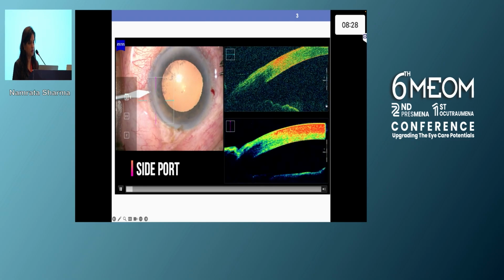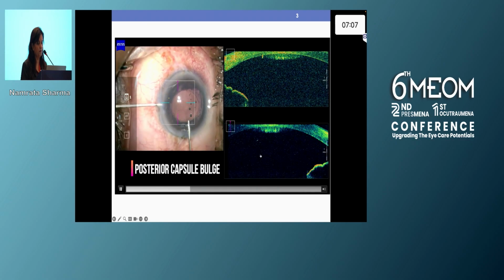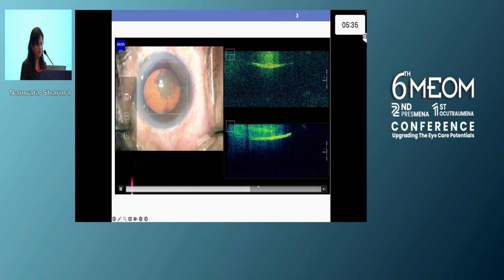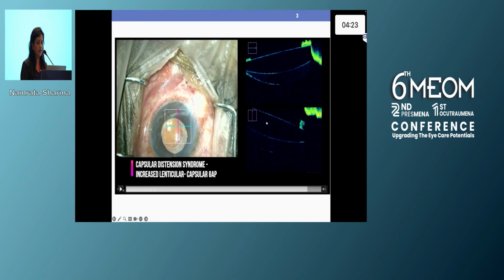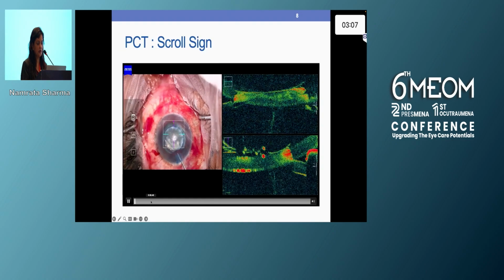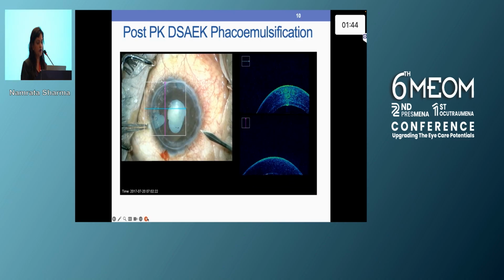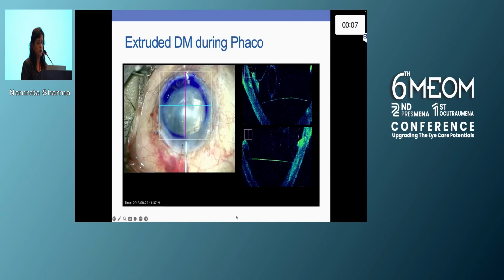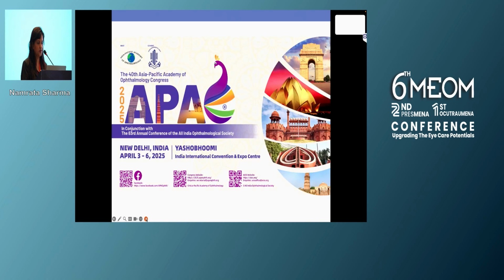01 Namrata Sharma